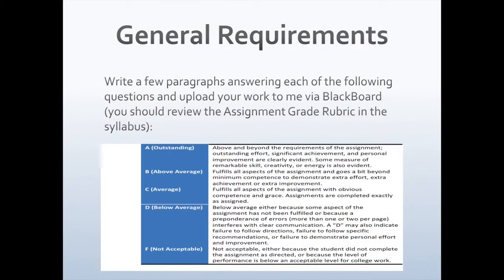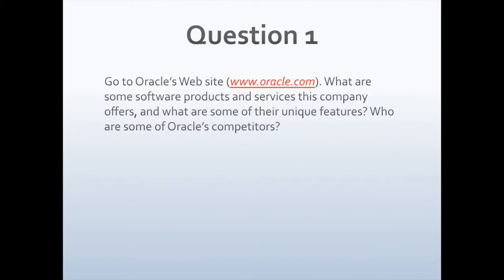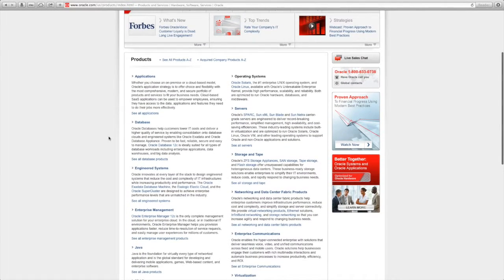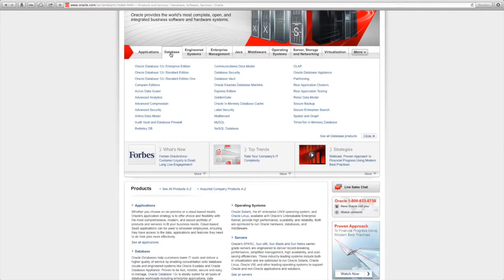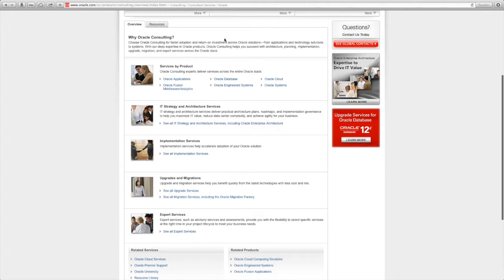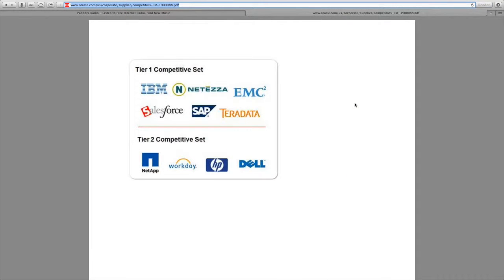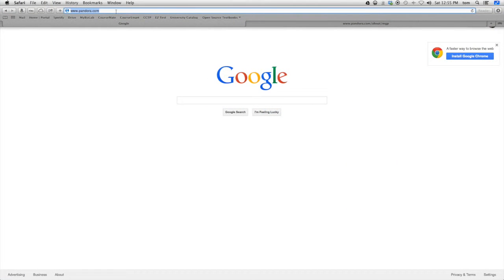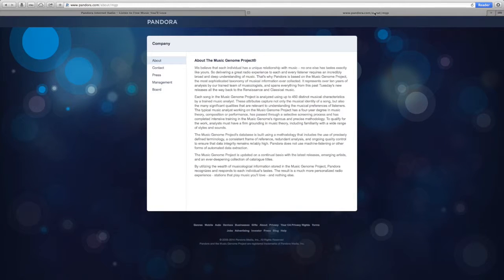IS 271 Chapter 3 Assignment Review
This video is about Chapter 3 Assignment Review